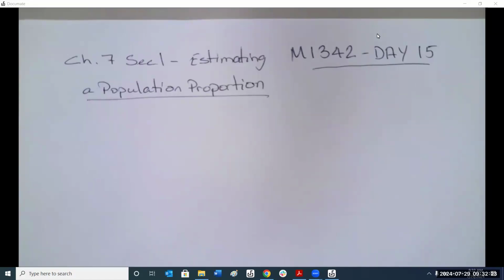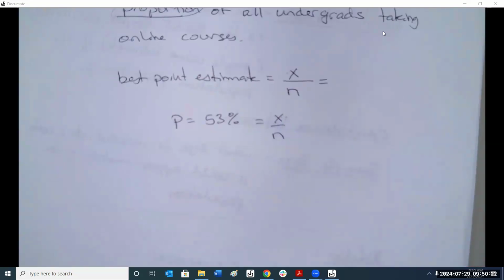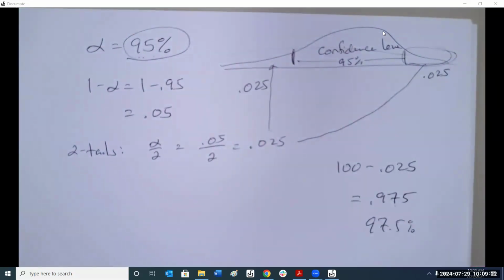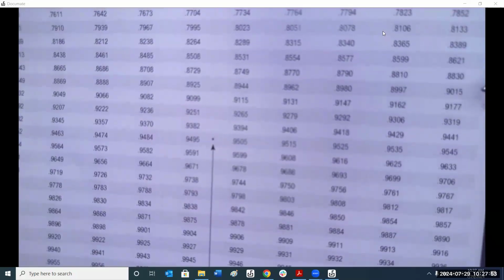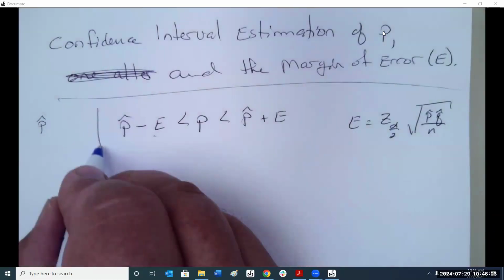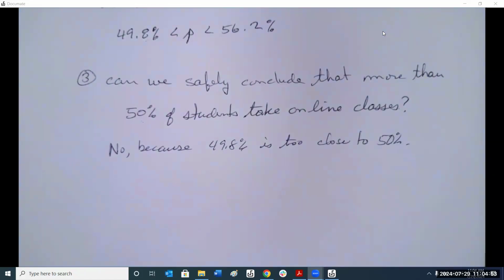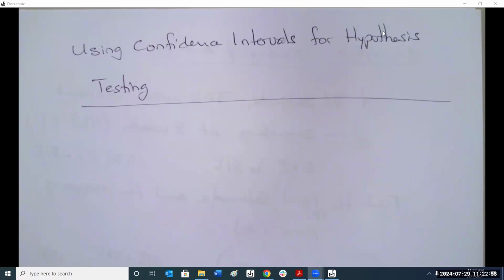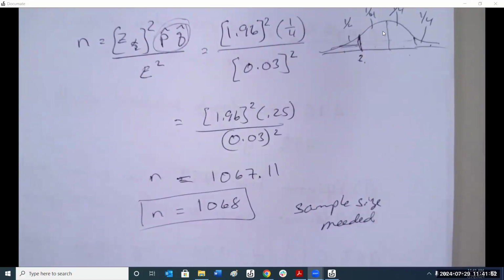MATH 1342 - CH 7 SEC 1 - Estimating Population Proportions